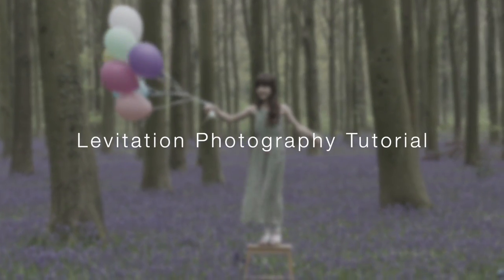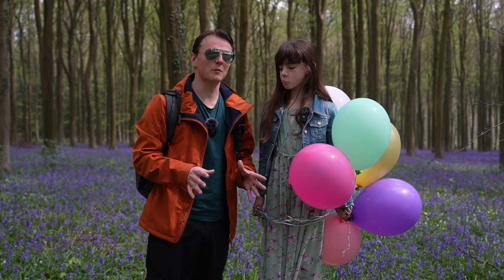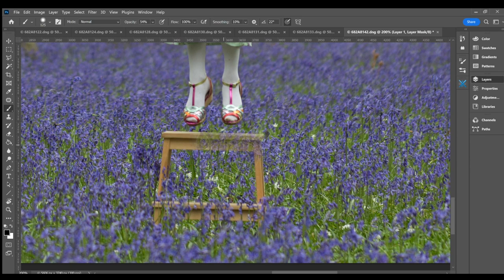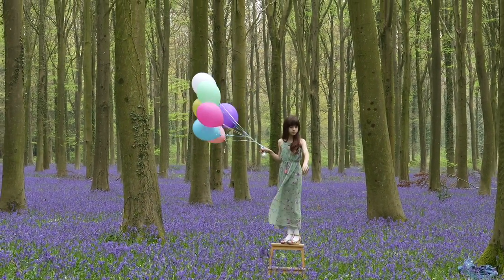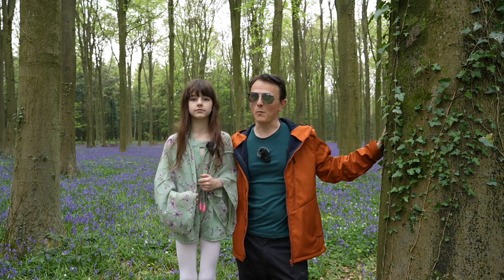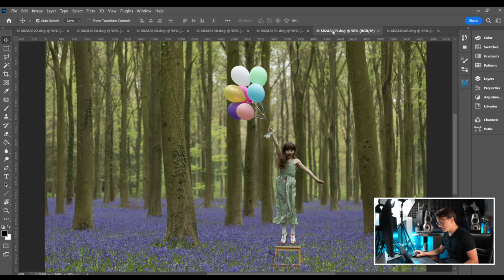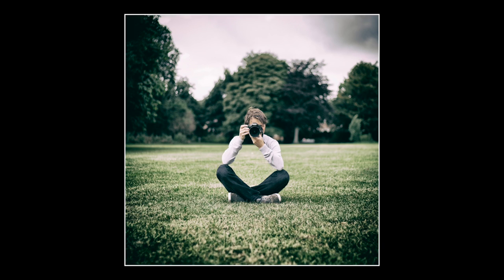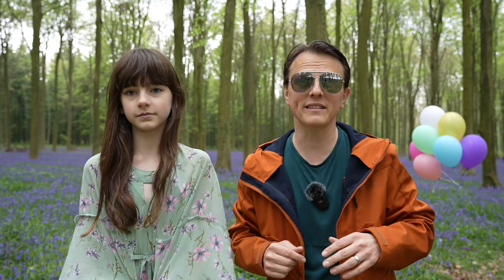Photoshop MAGIC - Levitation Photography Tutorial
Have you ever wondered how to create a levitation photograph? Well today, I show you how to set up the shot, the procedure, the gear, settings and the post processing of the images.

Sony A7iv + 20mm 1.8G - My main YouTube camera for shooting out on location.
Canon EOS R/R8 + 16mm F2.8 + Zhuyin Crane M3 - I use this for a combination of stills and video B-roll
Sony A7iii - this is my primary stills camera that works with native Sony lenses and all my Canon EF lenses on the Sigma MC-11 adaptor
Canon 5D3 - I use this camera when I use my EF glass and there is no benefit in adapting
Insta360  - X3 & One inch edition - for 360 degree video and BTS content
Microphones - DJI Wireless Mic, Rode Wireless Go, Rode Lav Go, Rode Video Pro+, Rode Video Micro
Photo Filters - Nisi V7 + Nisi filters, H&Y magnetic filter system

Video editing software - Adobe Premiere Pro & Final Cut Pro X
Photo editing - Adobe Lightroom, photoshop, DXO Pure Raw 3, Artisan Pro X, Silver Efex, Color Efex

Video content:

00:00 - Intro
00:19 - Welcome
00:53 - Bluebells
01:11 - The model
02:19 - Camera settings
02:55 - Photoshop layers
04:16 - Taking the shot
05:05 - Model's outfit
05:53 - Levitation photos
07:00 - Post processing
09:49 - Second edit
12:38 - Final image
14:29 - Application to composite photography
15:09 - Goodbye